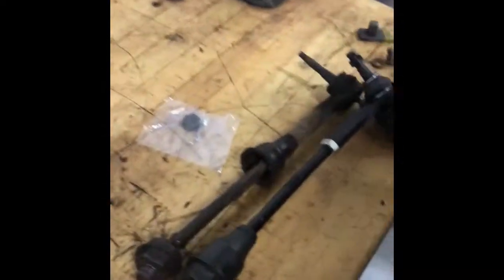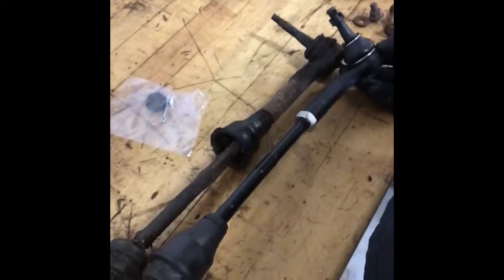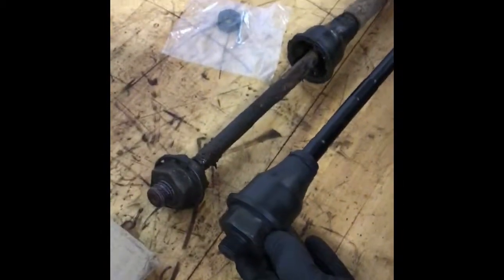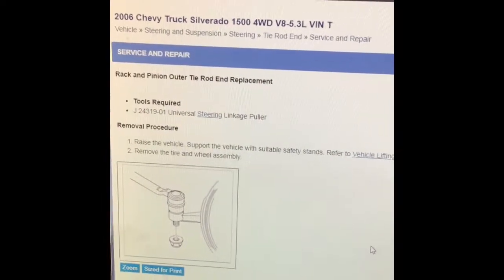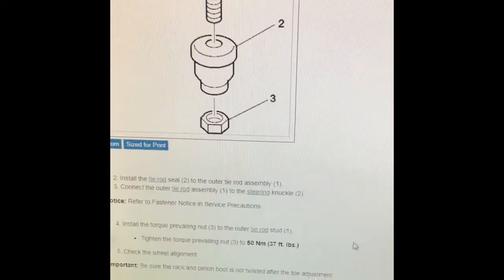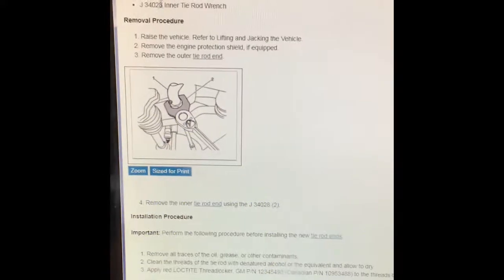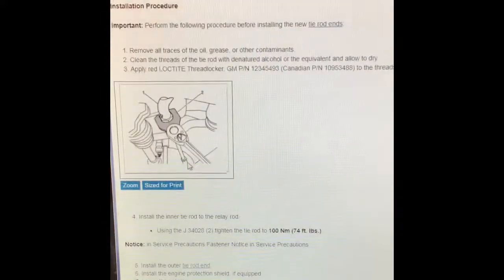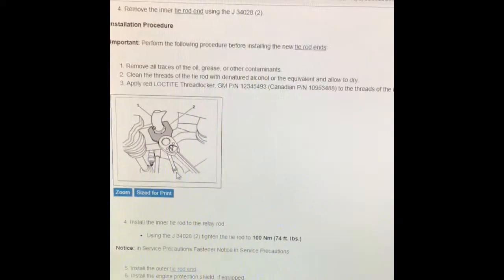2006 Chevy Silverado Inner & Outer Tie Rod Replacement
Travis and I are working in the shop again this time just a drivers side tie rod.